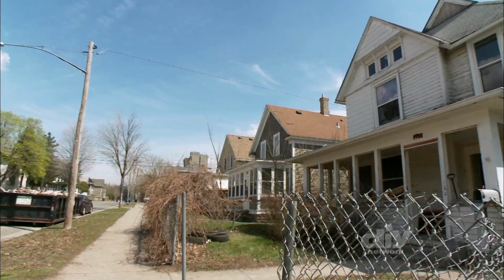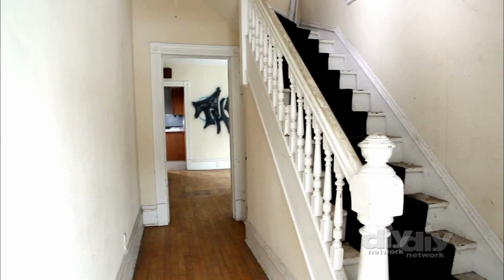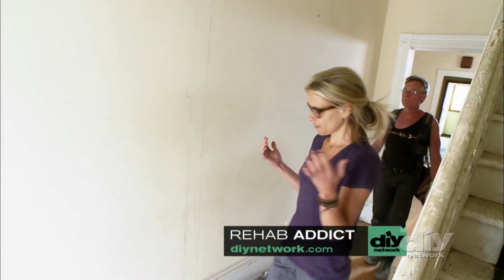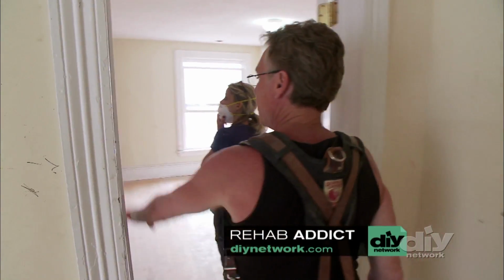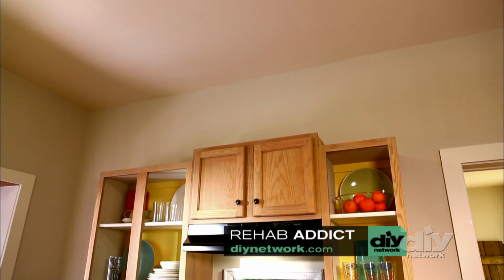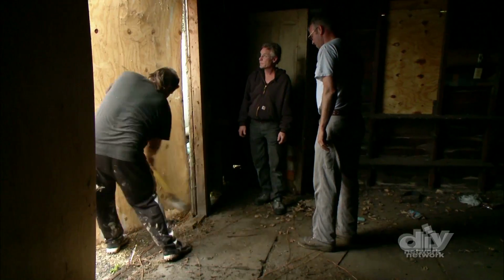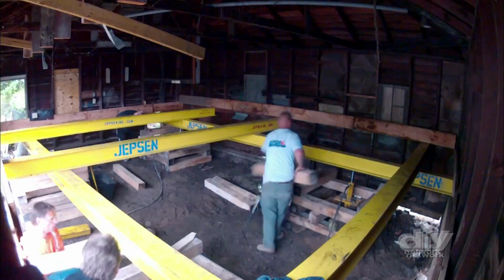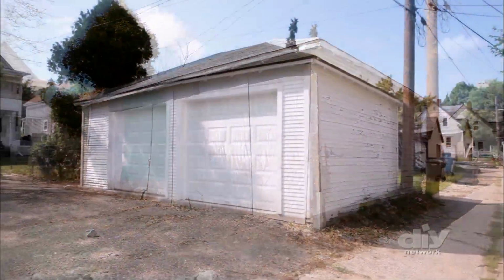Restoring a Home's Original Look - DIY Network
DIY Network host Nicole Curtis explains how she rehabs old homes to bring back their original elegance.